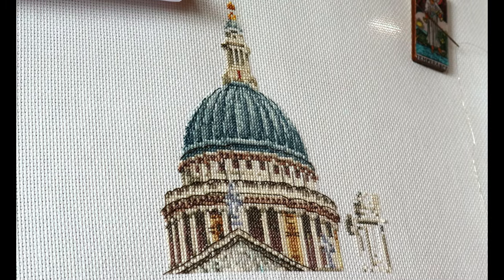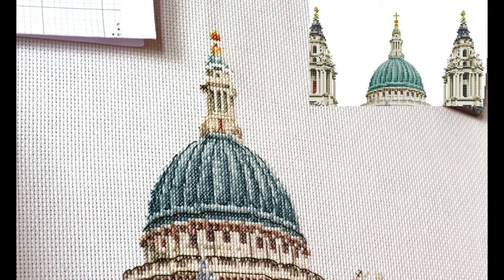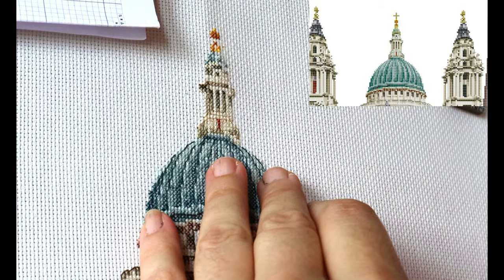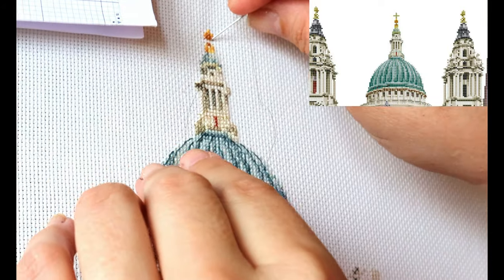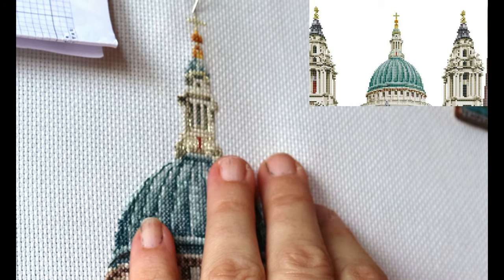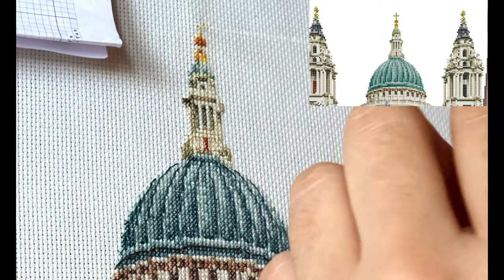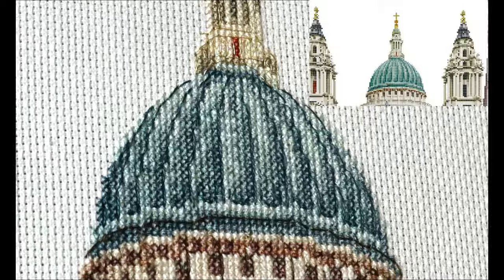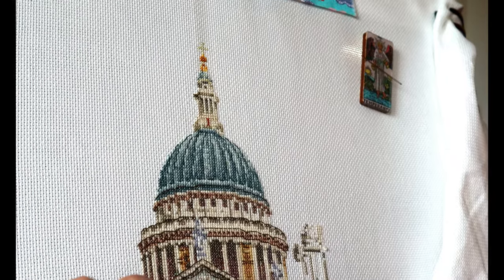Flosstube: London City Stitch With Me - Thea Gouverneur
A brave attempt at stitching the top of the main cathedral in gold metallic thread.  A stitch, a frog, plus a little finish. (Yeah we love it really!)

18 count Aida, Full Cross. Full Kit by Thea Gouverneur.

Check out the The Stitchy Witch Discord Community - Post your progress, or take part in our weekly "Sunday Scratch" stitching get-together.

ATTRIBUTIONS